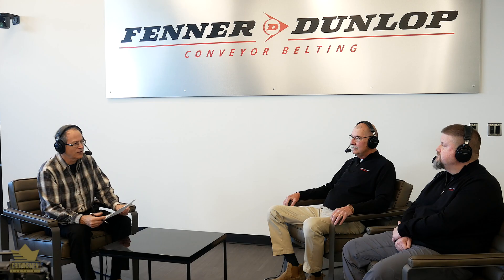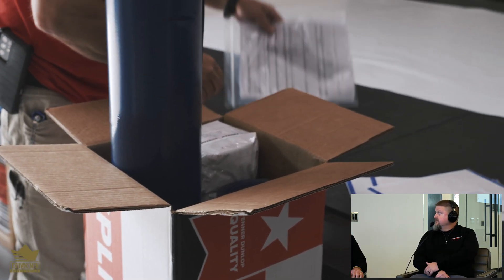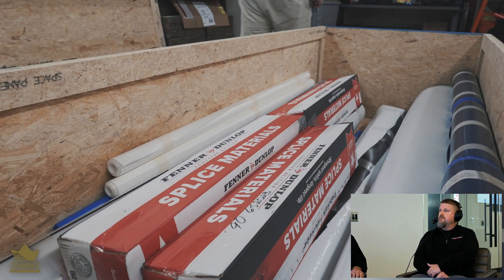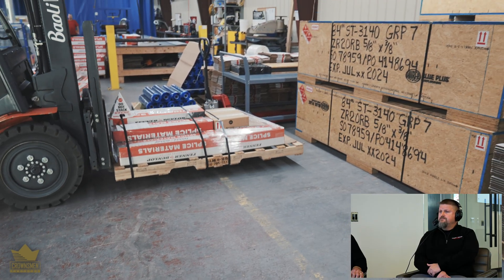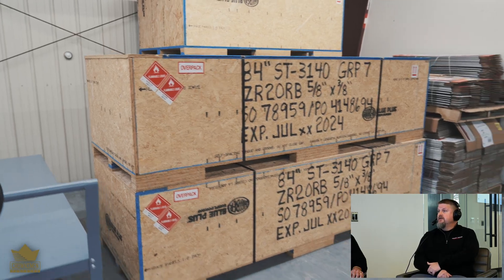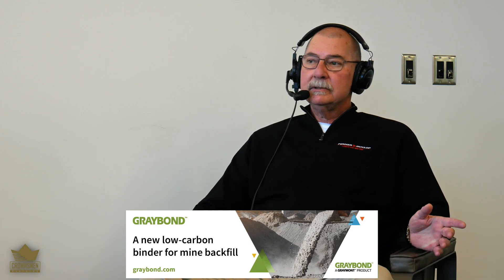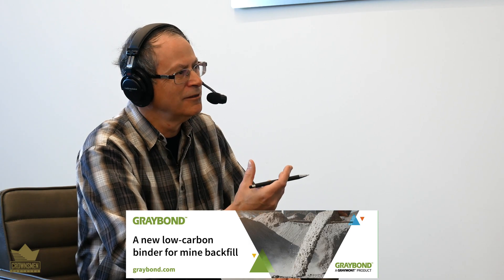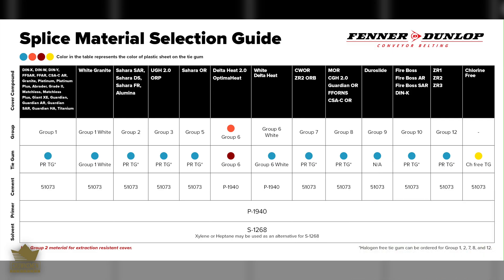What industries does Fenner Dunlop offer splicing kit solutions for?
Are you struggling with conveyor belt splices that fail prematurely? In this episode of The Crownsmen Show, Mark Myers and Ronnie Whisenhunt from Fenner Dunlop Americas break down the best solutions for durable, high-performance belt splicing. They explain how Fenner Dunlop provides custom splice kits—pre-sized, color-coded, and perfectly matched to your belt’s compound—so you avoid costly mistakes. Whether you need steel cord kits, fire-resistant materials, or bulk splicing supplies, they’ve got you covered. Learn why their pre-made panels and labeled components ensure a perfect splice every time.

Connect with Fenner Dunlop Americas
🔸 Guest Speaker: Mark Myers | Director of Diagnostics and Bluefield Support Services